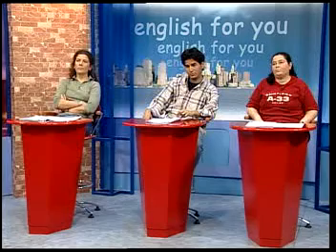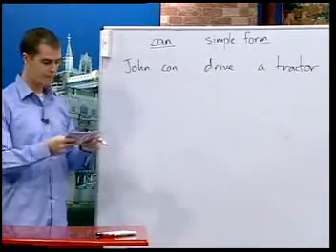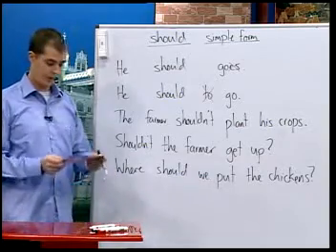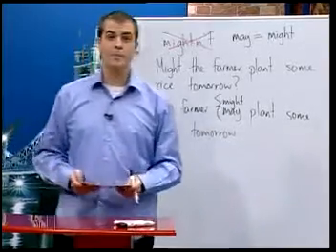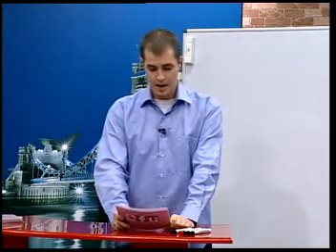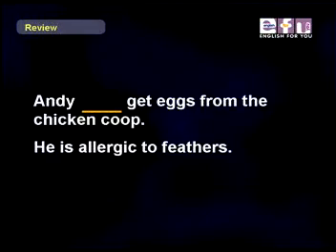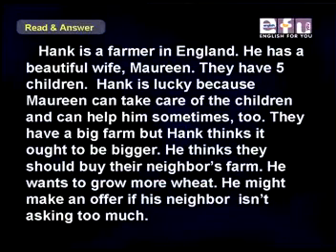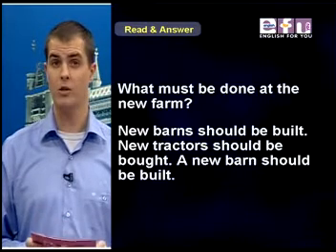Lesson 64 - On The Farm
Learning English daily